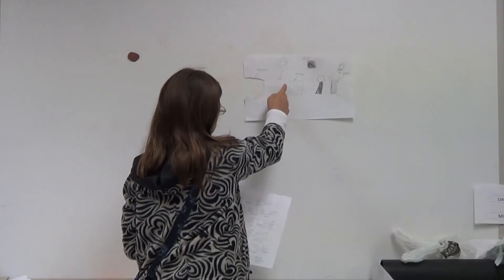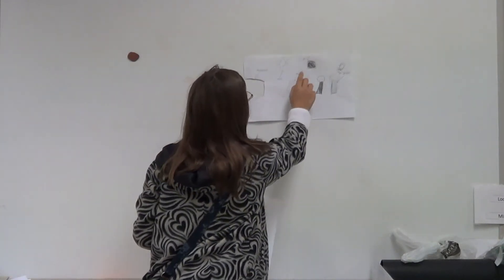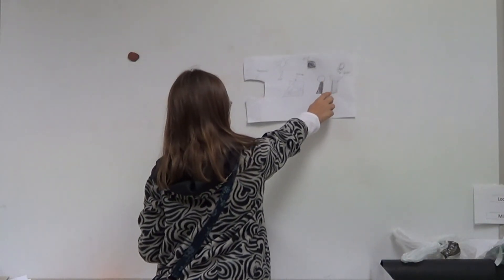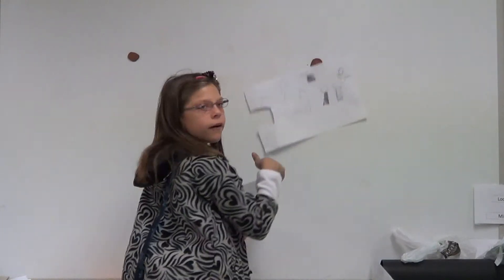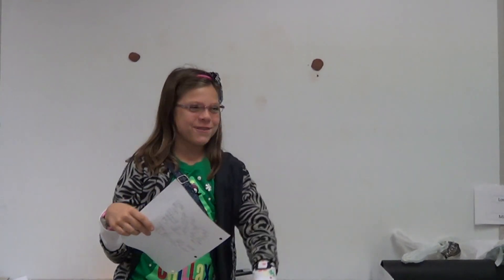ICE Kids Light Project